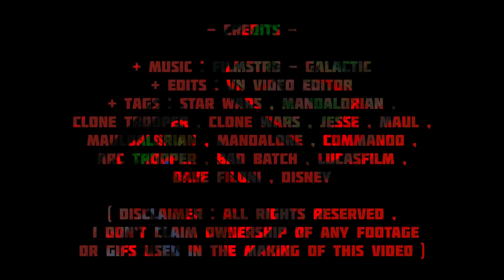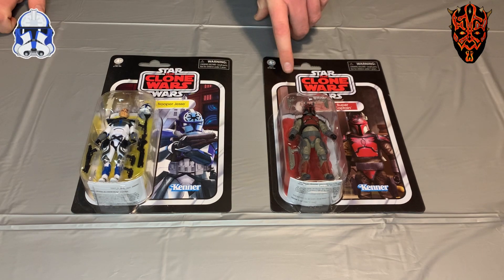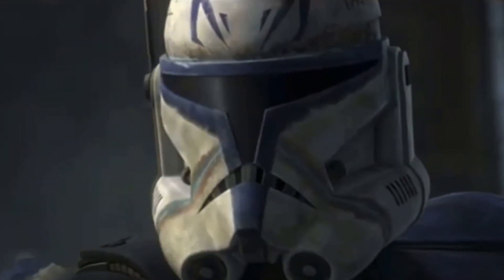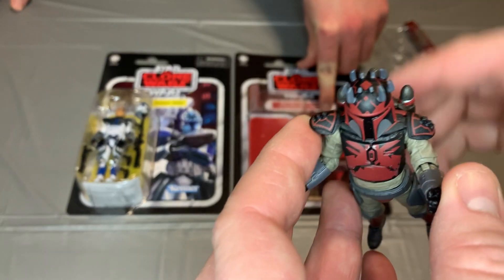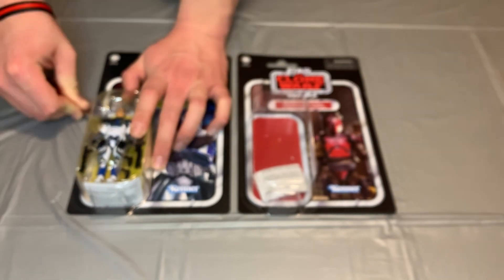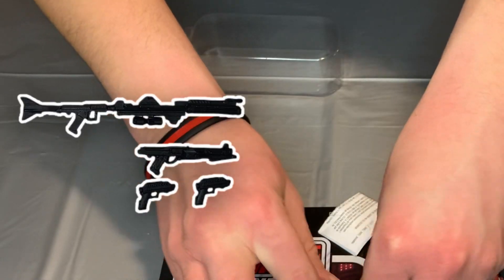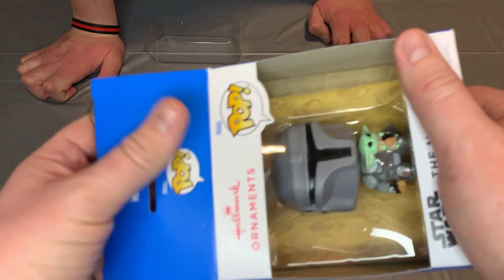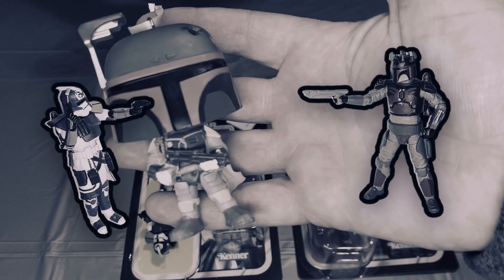BLUE vs RED : Trooper Jesse VS Mauldalorian Commando - Vintage 3.75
Arc Trooper Lieutenant Jesse (Clone)
Mandalorian Super Commando Captain (Team Maul)